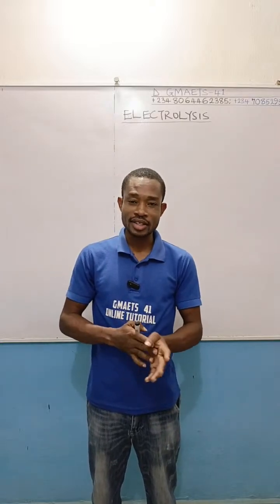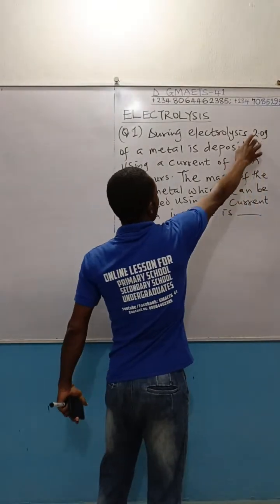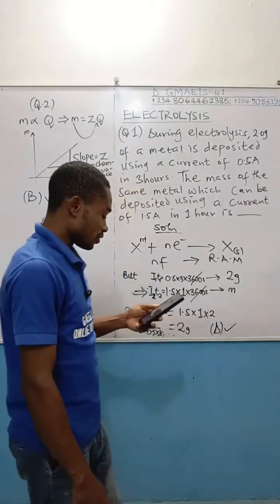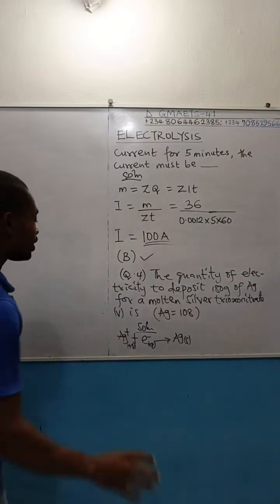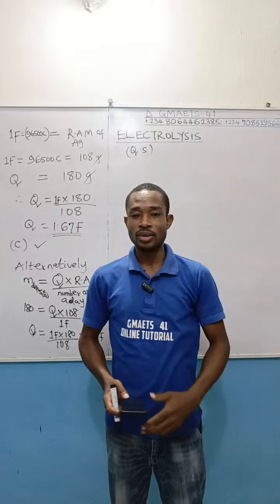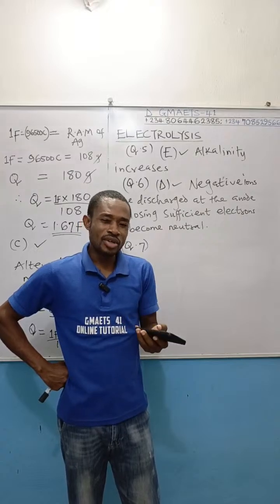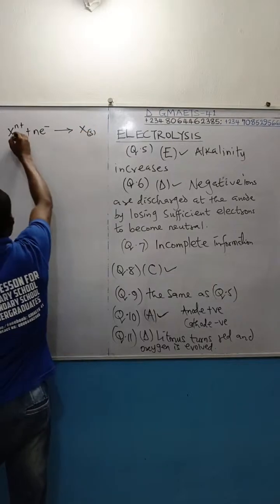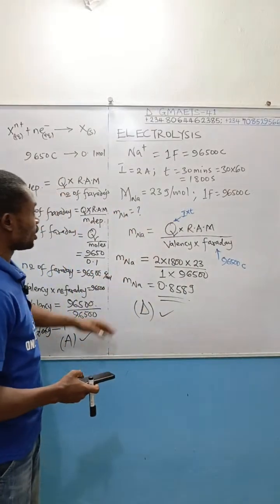GMAETS —41 is live! CHEMISTRY//ELECTROLYSIS//ELECTROLYTIC CELL